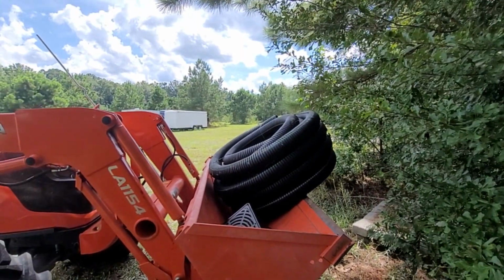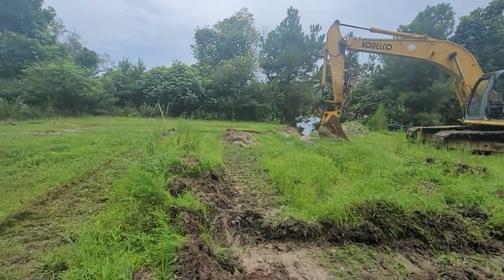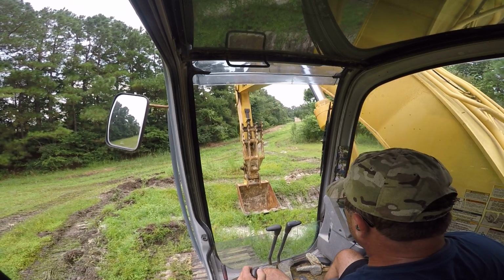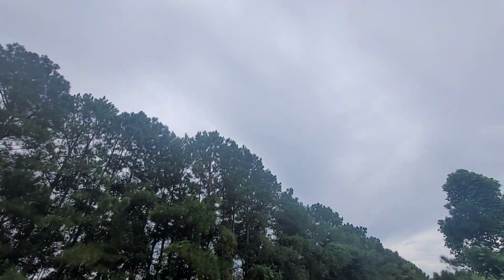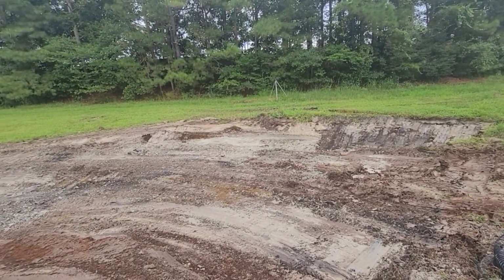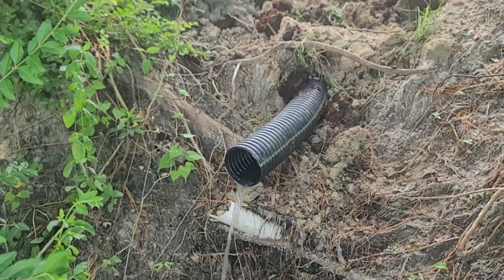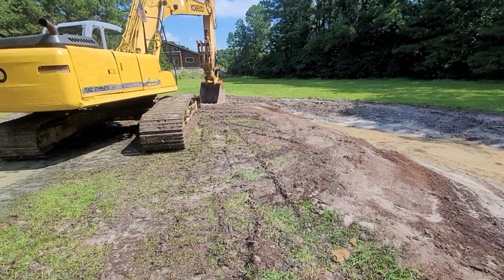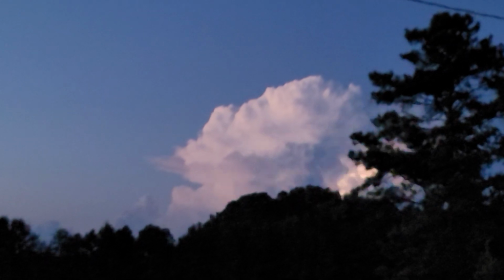Digging Retention Pond With Overflow on Gwyn Way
Today I dig a kidney shaped Retention Pond with a Overflow Basin/pipe which drains into the lake. This is on Gwyn Way where water collects and makes a muddy mess.